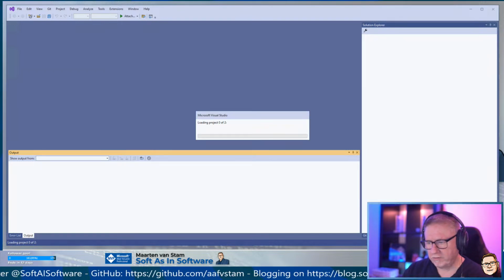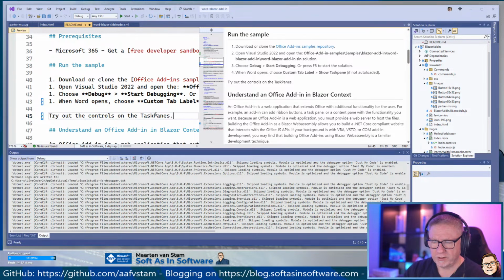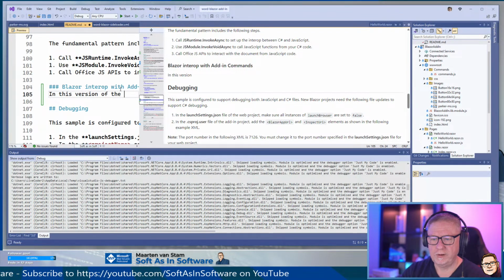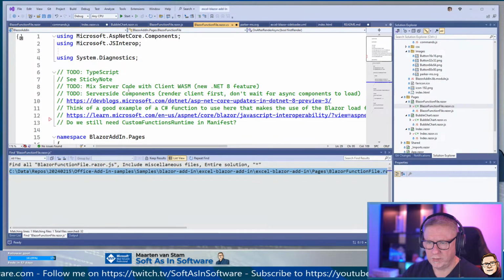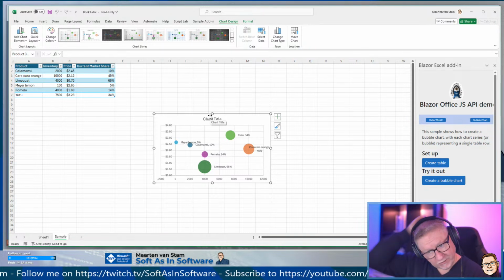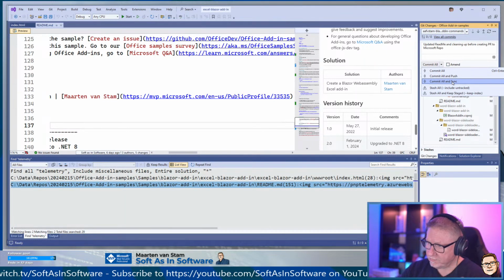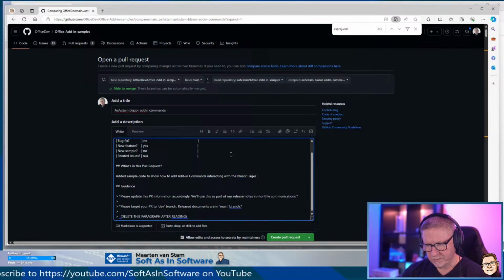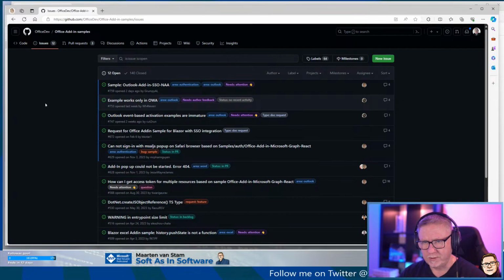Live Coding: OfficeJS with Blazor Pull Request Submitted to official Microsoft Repo!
With our changes from the past few weeks, we need to prepare our code to submit a Pull Request to the official Microsoft Samples Repo. This means cleaning up, editing the ReadMe to extend it with the Command Add-ins section and explaining what is in there. Last week we did the Excel Add-in, today the Word Add-in.

In the meantime the Pull Request has been submitted to the Official Microsoft Office Add-in Sample Repo

Office Add-ins empower developers to extend the functionality of Microsoft Office applications. Let’s delve into the essential components:

1. Office Add-in Commands:
o These allow you to customize the Office Ribbon (the toolbar at the top) with your own buttons and menu items.
o By adding custom commands, you can streamline workflows and enhance user experience.
o For instance, you can create a button that triggers a specific action or opens a custom task pane.

2. Ribbon Items:
o Ribbon items include buttons, drop-down menus, and contextual tabs.
o Developers can define their own ribbon items using XML manifest files.
o These items appear seamlessly within the Office UI, providing users with direct access to add-in features.

3. Office JavaScript (OfficeJS):
o OfficeJS is a powerful JavaScript library for building Office Add-ins.
o It enables communication between your add-in and the Office host application (e.g., Excel, Word, PowerPoint).
o You can manipulate document content, interact with user selections, and respond to events using OfficeJS.

4. Blazor WebAssembly:
o If you’re familiar with building VSTO (Visual Studio Tools for Office) Add-ins, Blazor WebAssembly offers an exciting alternative.
o Blazor allows you to write Office Web Add-ins using .NET and C#.
o You can leverage your existing skills and tools, such as Visual Studio.
o Create Blazor WebAssembly add-ins for Excel, Outlook, and Word, bridging the gap between traditional desktop development and modern web technologies.

In summary, Office Add-in commands, ribbon items, OfficeJS, and Blazor WebAssembly empower developers to create feature-rich, efficient add-ins that seamlessly integrate with Microsoft Office. Whether you’re enhancing productivity or building specialized tools, these technologies open up exciting possibilities for .NET Developers. Follow along and contribute to the official Microsoft Samples Repository!